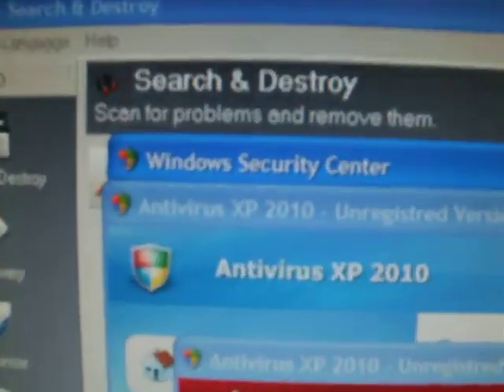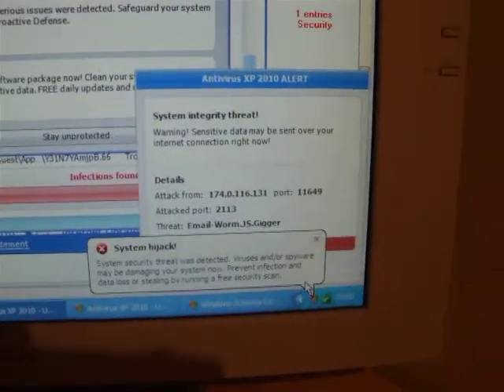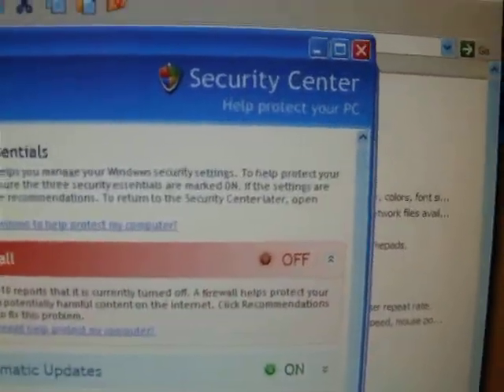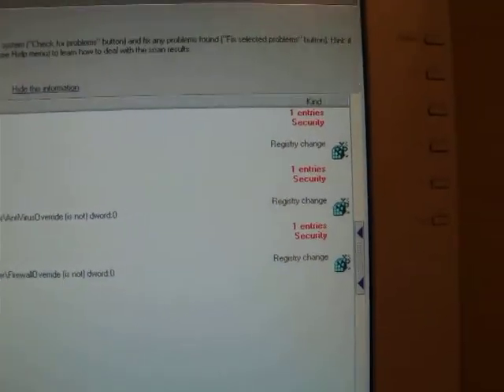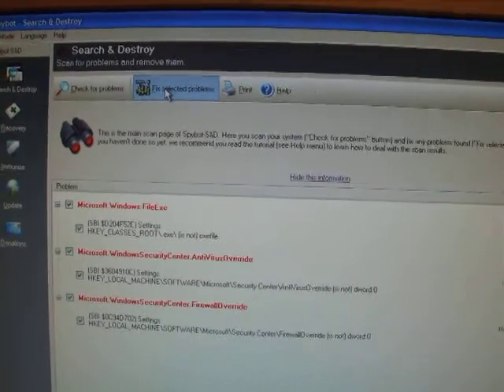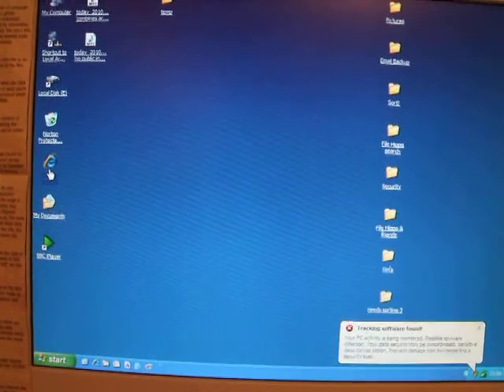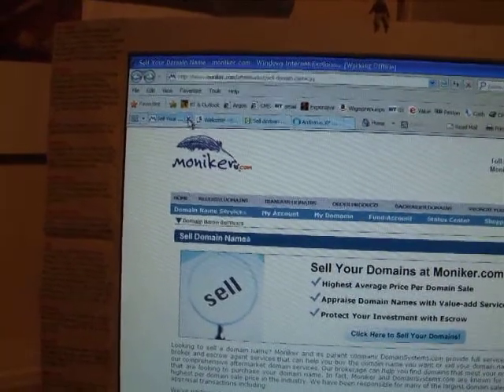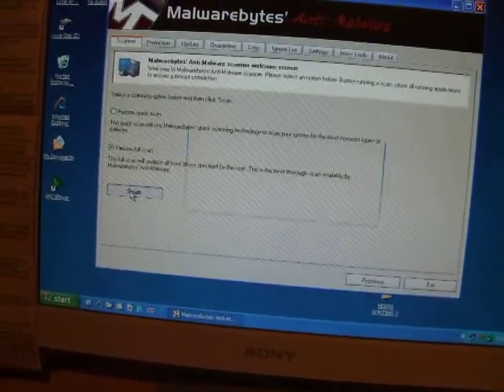03 - Remove Antivirus XP 2010 with Microsoft Security Essentials & Windows Firewall installed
All this happened on the 4th of March 2010.

Hello.  These posts (4 of them) are short videos of my first experience of my computer being attacked /or/ taken over by malware.  The specific program that attacked me was Antivirus XP 2010, but if you search the net you'll see there are many variations of this program on the same theme.

I used Spybot  Search & Destroy to regain some control of my system and then I ran Malwarebytes and then I followed the instructions found at the website listed below to completely remove the program from my system.

My XP OS was/is fully up to date, I was running Microsoft Security Essentials, which was fully up to date, and my Windows Fire Wall was turned on.